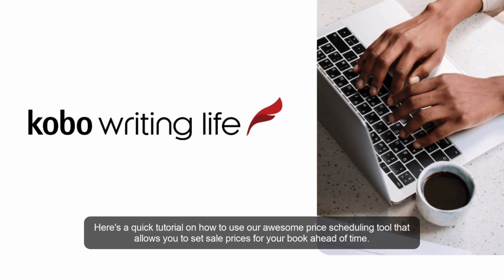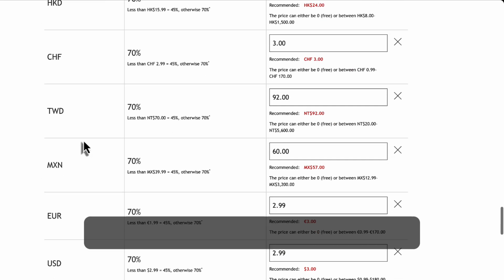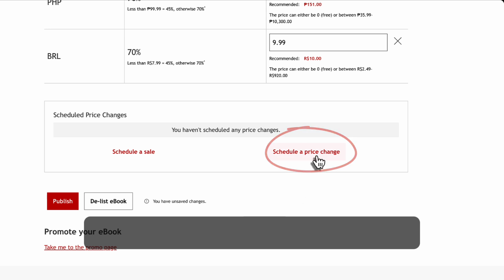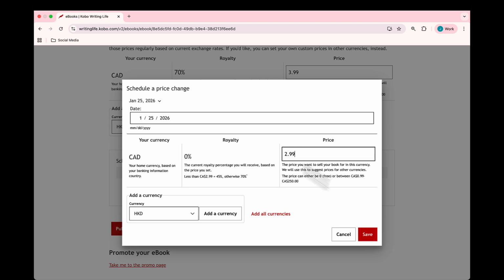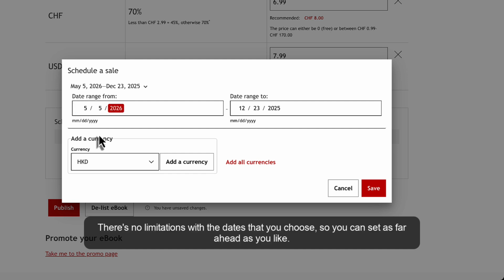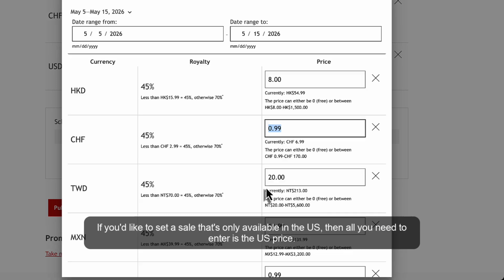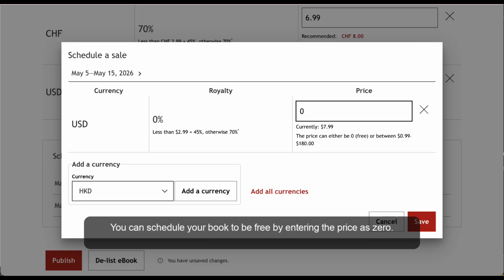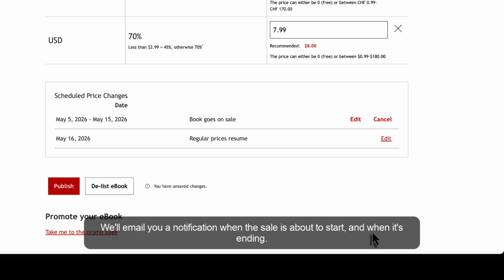Schedule a Price Change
This tutorial will show you how to schedule a temporary price promotion, or a permanent price change for your eBook or audiobook on Kobo, using our handy price scheduling tool.
More questions?